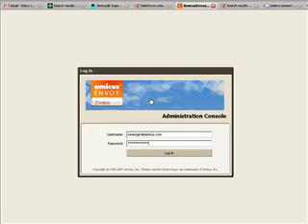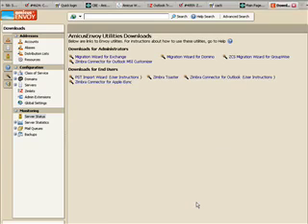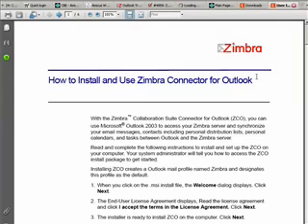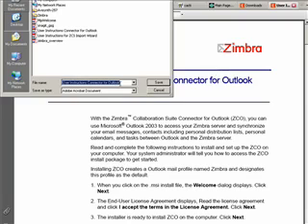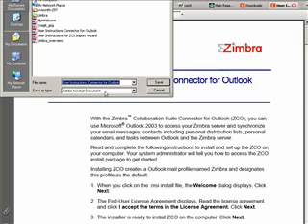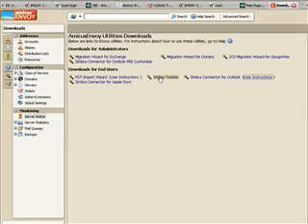Envoy w/ Zimbra Inside:Download Zimbra Connector for Outlook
Quick How-To for domain admins.  Download the Zimbra Connector for Outlook for distribution to your end-users.